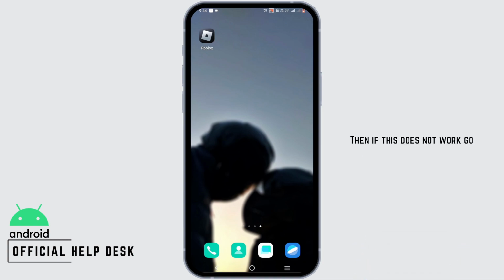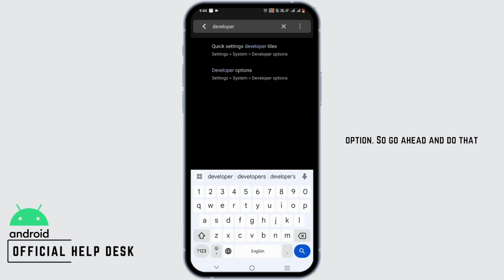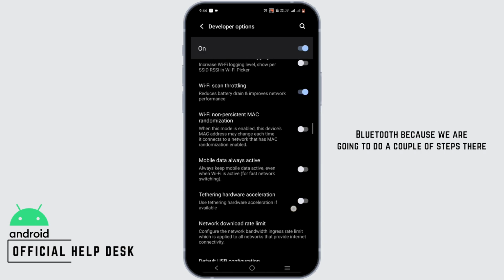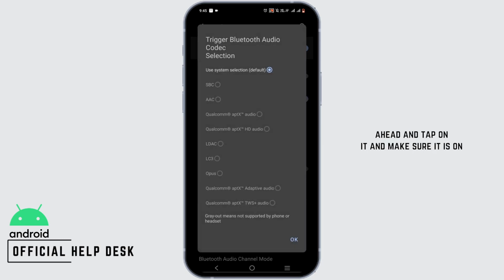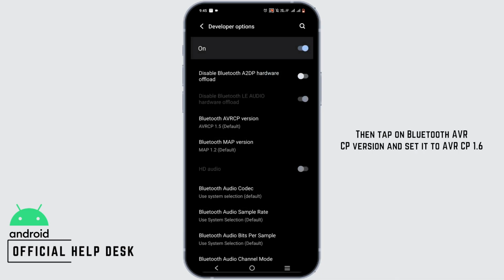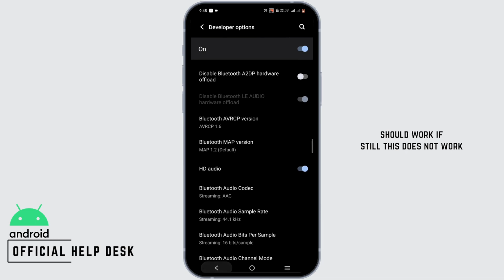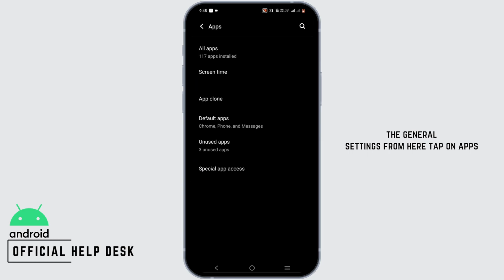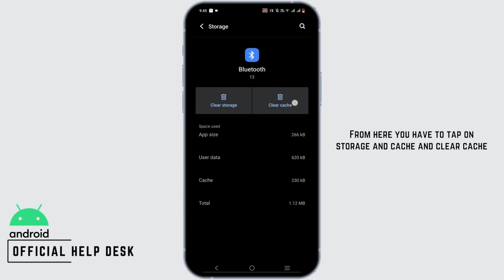How To FIX Bluetooth Audio Delay issues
In this tutorial, we'll guide you through the process of fixing Bluetooth audio delay issues on your Android device. Bluetooth audio delay can be frustrating when watching videos or listening to music, and we'll provide you with step-by-step instructions and tips to reduce or eliminate this delay.

Tips for Fixing Bluetooth Audio Delay on Android:
🔊 Bluetooth audio delay can be caused by various factors, including your device and headphones. We'll explore troubleshooting steps and adjustments to help you achieve synchronized audio.

📱 Timestamps:
0:00 - Introduction
0:05 - How to Fix Bluetooth Audio Delay on Android
0:10 - Step-by-Step Guide to Resolving Delay Issues